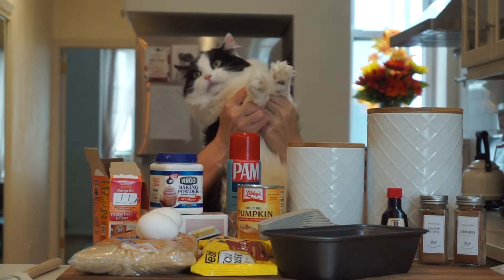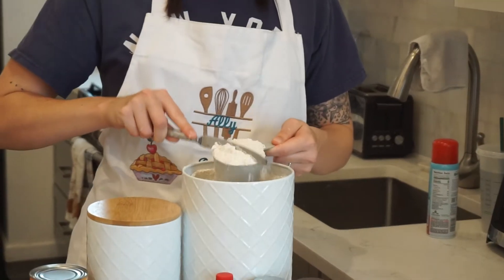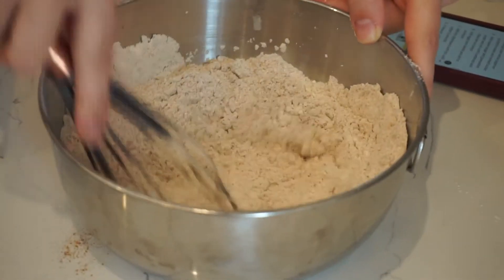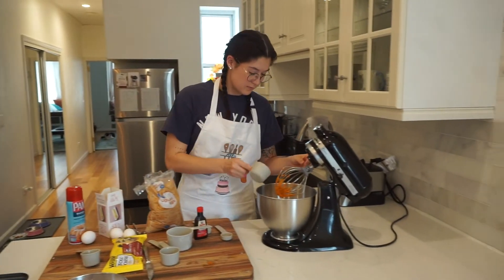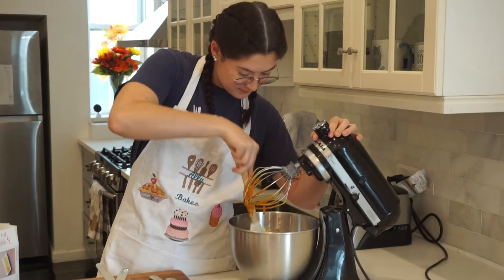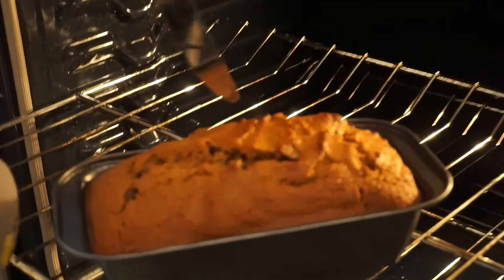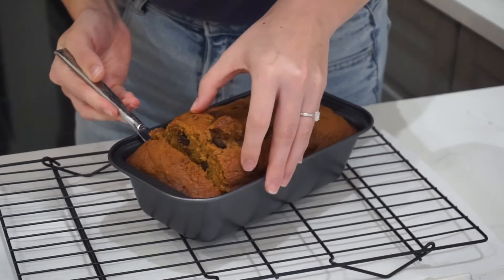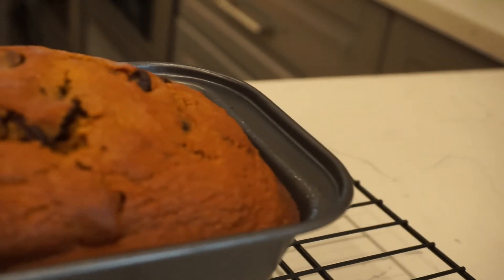Pumpkin Bread - Ally Bakes - Episode 15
Thank you so much for tuning in, I am so excited that it is almost FALL! That means pumpkin, cinnamon, and nutmeg galore. To kick off this fall season, I made you all a favorite of mine: Chocolate Chip Pumpkin Bread. Dying is easy, it's Patisserie (and pumpkin bread) that's hard.